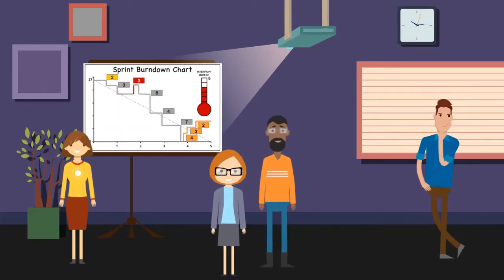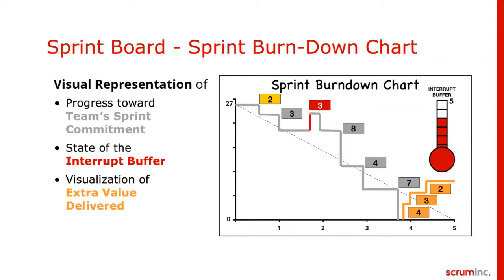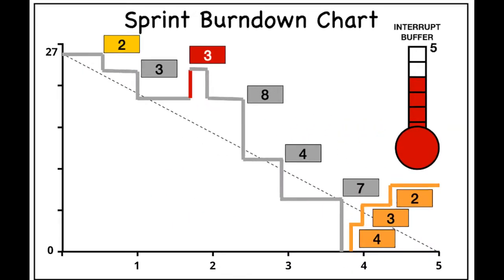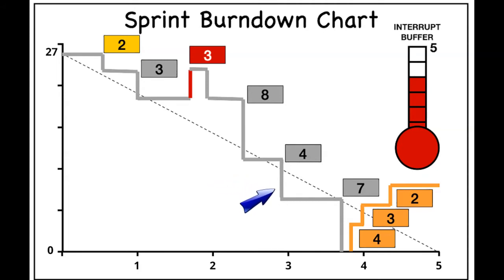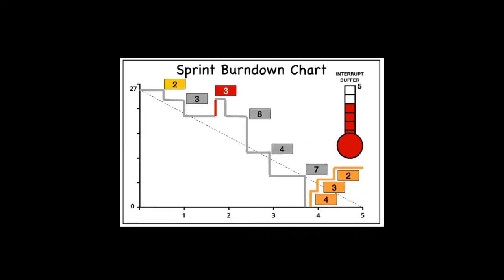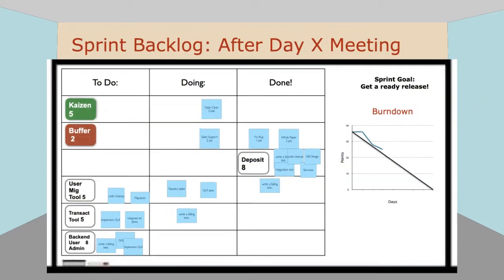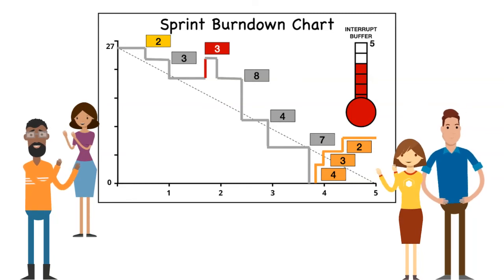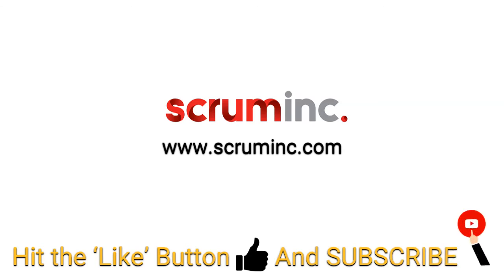Scrum Sessions: The Burndown Chart | What Is It And How Does It Work?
In Scrum, a Burndown Chart is a data-based visual representation of progress towards a goal. On a Sprint level, the Burndown Chart is a graphic representation showing the rate at which work is completed and how much work remains to be done in order to meet the Sprint Goal. They are especially helpful when your Sprint Backlog includes many different sized backlog items, by providing real-time updates on the team’s progress.

This video explains how a burndown can be used to show progress towards a Sprint goal.